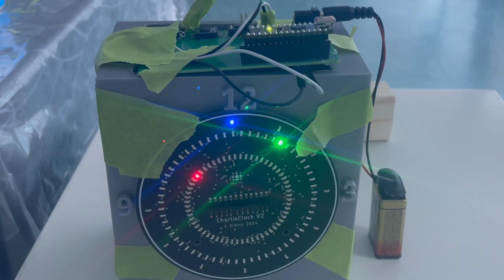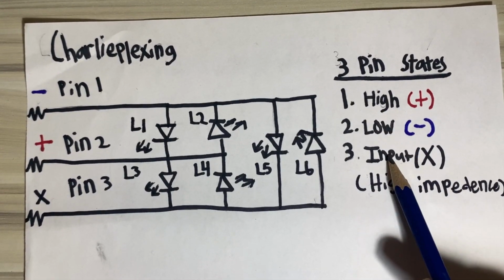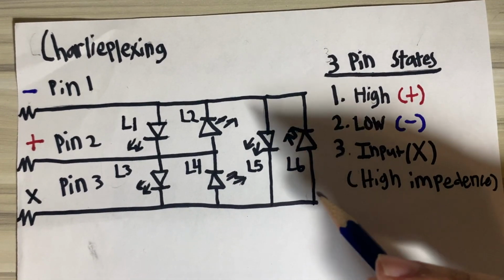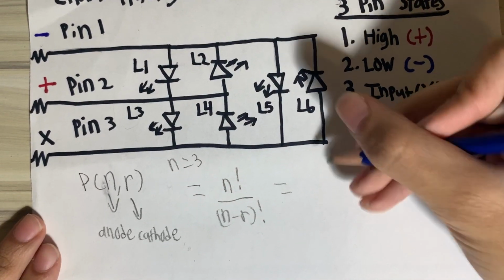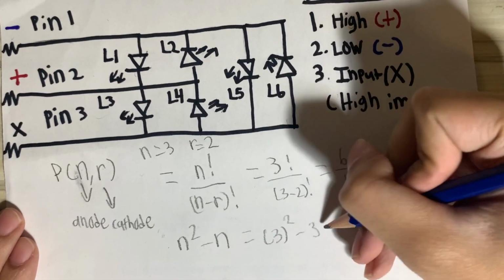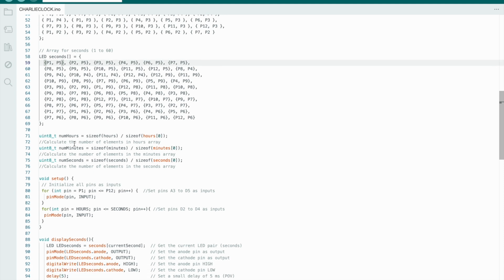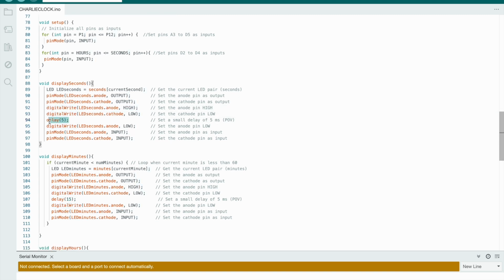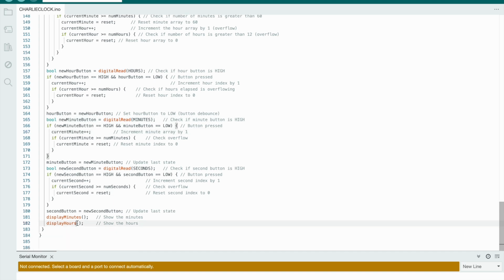Project 3.1 CharlieClock